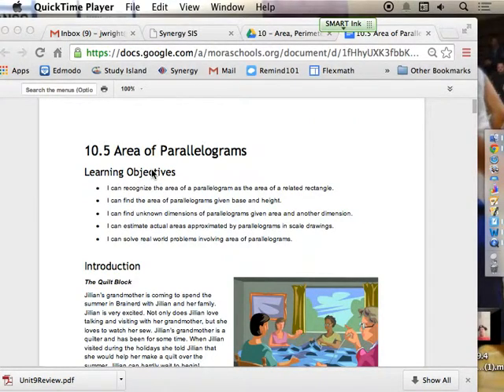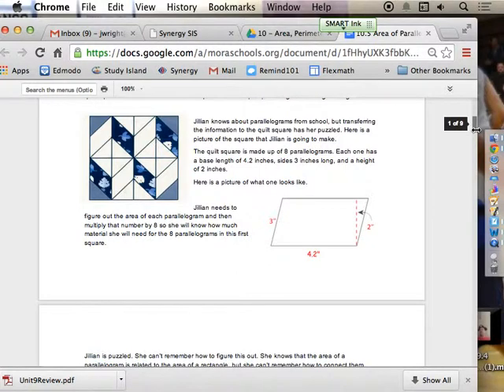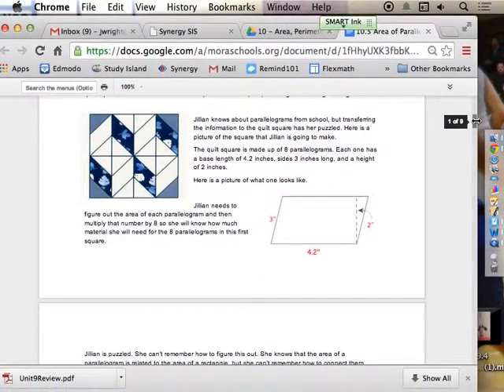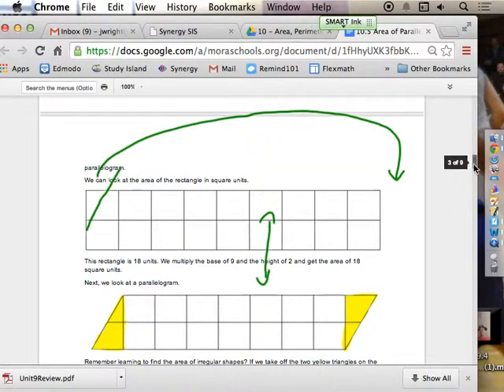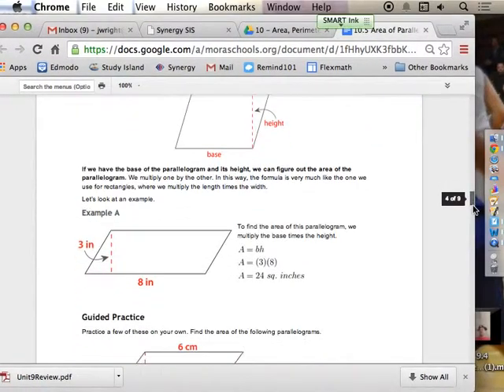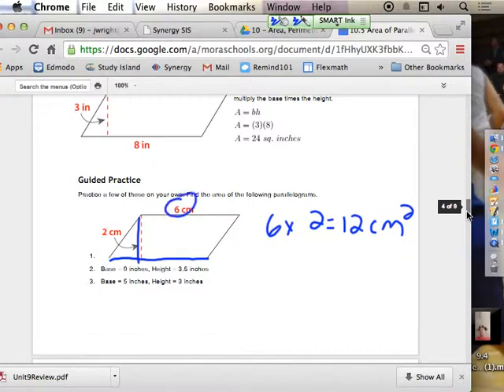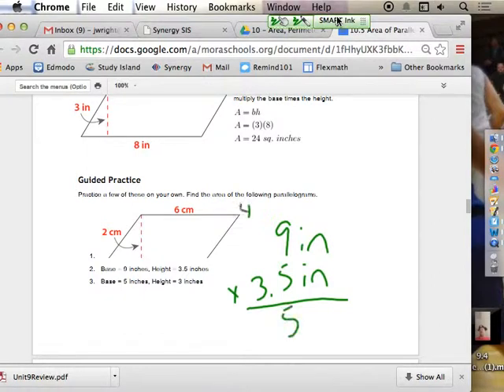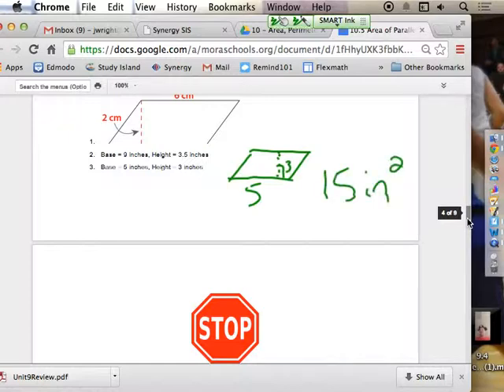10.5 Area of Parallelograms